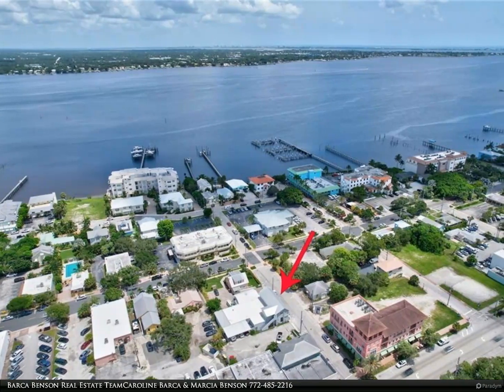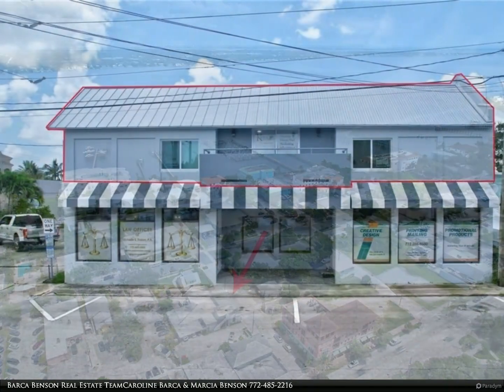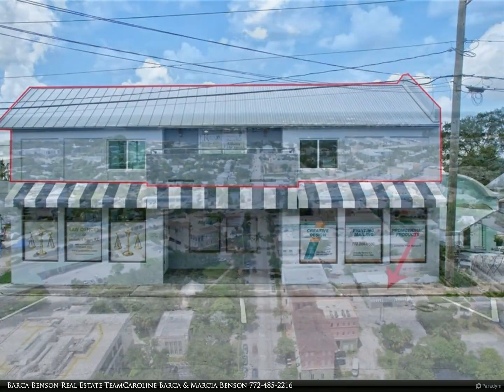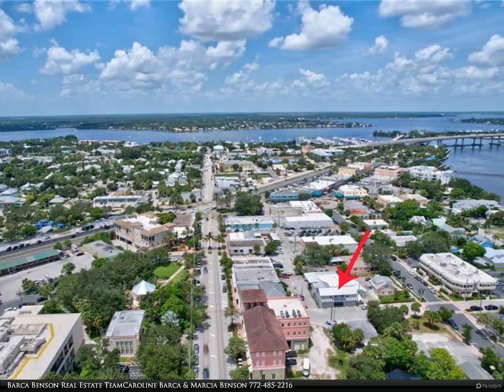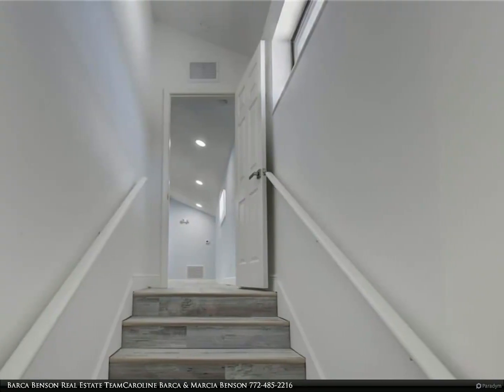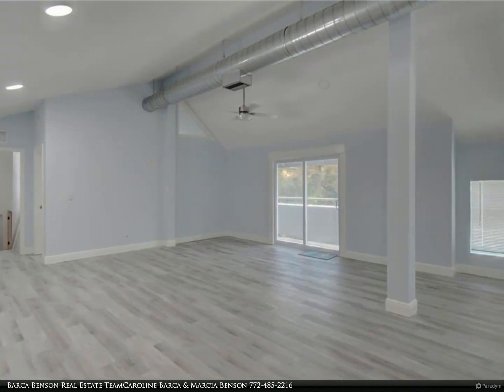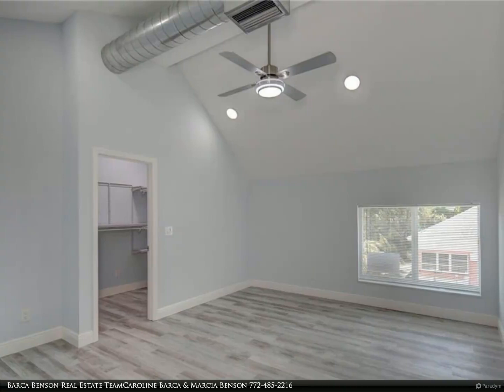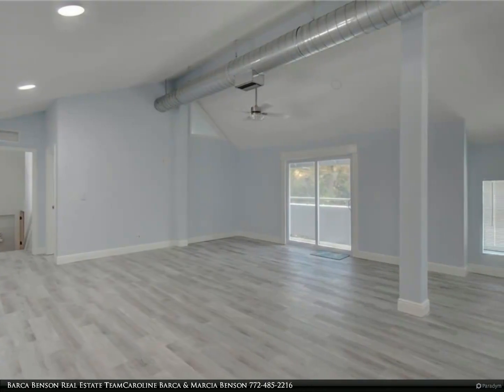Berkshire Hathaway HomeServices Florida Realty - 310 SE Denver Avenue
Beautiful and like brand new, this unfurnished apartment is light & bright, situated in the heart of Downtown Stuart, has a spacious balcony, is walking distance to restaurants, parks, shopping and courthouse. All finishes are on trend, upgraded and modern. Super clean, the interior boasts luxury vinyl floors throughout, walk-in-closet w/ organizers, spacious step-in-shower with dual shower heads, high ceiling, impact glass windows, newer appliances, farmhouse kitchen sink, granite counter tops, LED lighting, soft paint colors and more. Included in the cost of the rent is water, sewer, trash removal, Wi-Fi, washer & dryer, Tenant pays electricity. The rental can be used for residential or professional use, is located on the second floor (no elevator) and has two assigned parking spaces. Small dog considered with Owner’s approval, no cats. Ready for immediate occupancy, first, last, security, cleaning fee, back-ground/credit check and renter’s insurance policy needed upon move-in.

Barca Benson Real Estate Team Caroline Barca & Marcia Benson